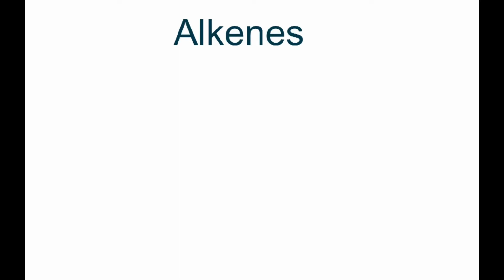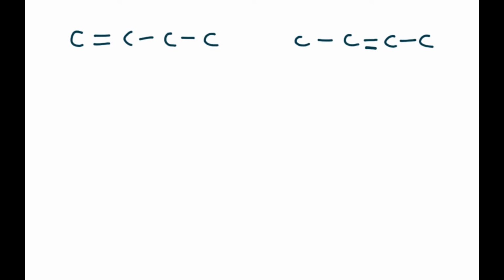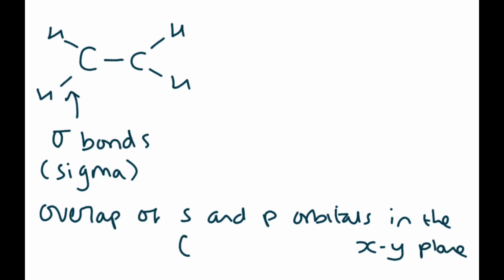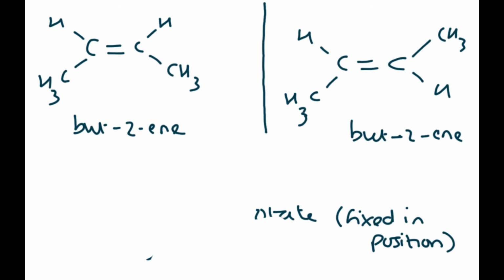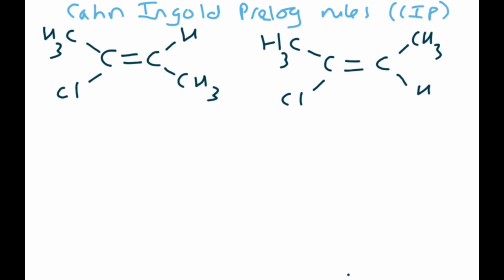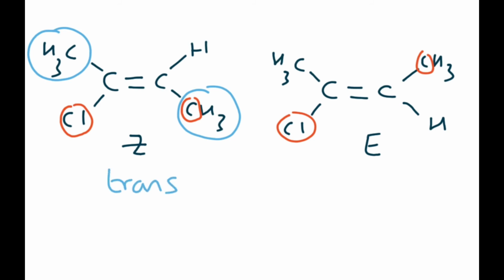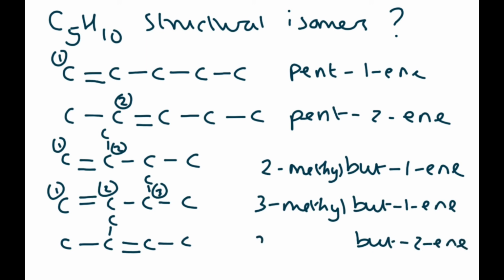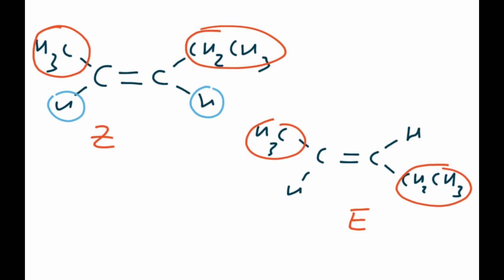Alkenes - properties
The properties of alkenes are explained in this video - including bonding and E/Z isomerism.